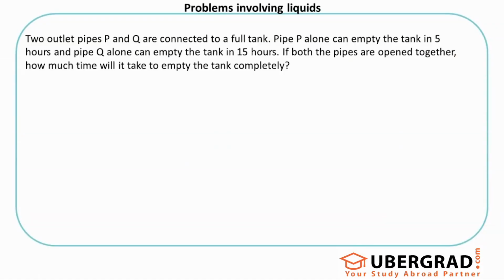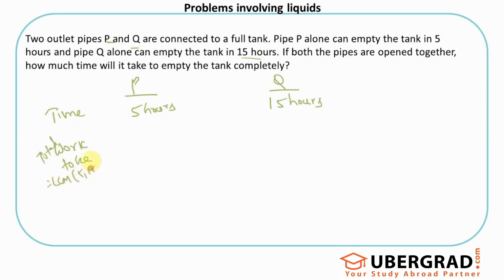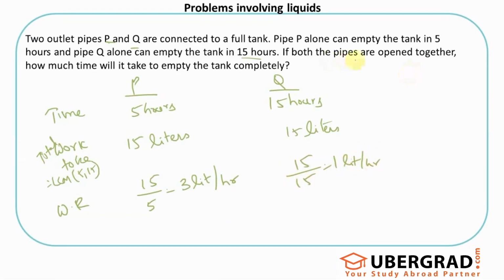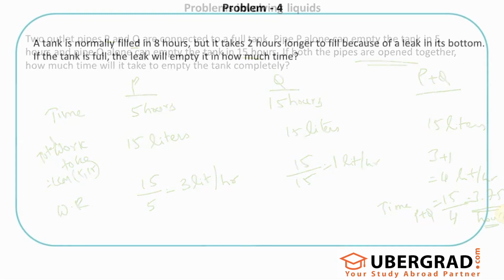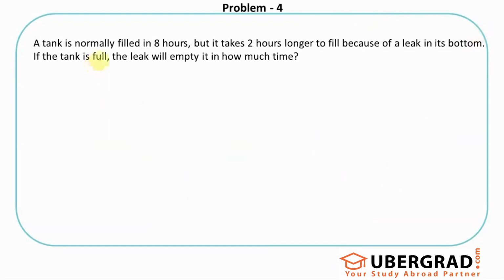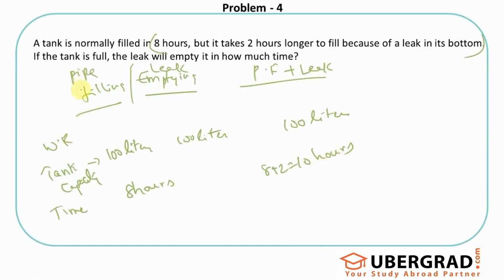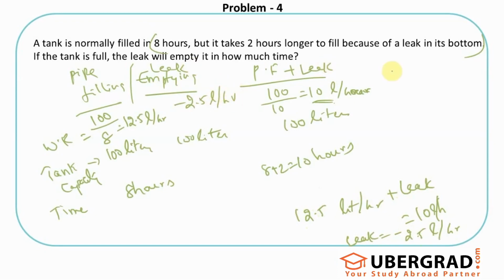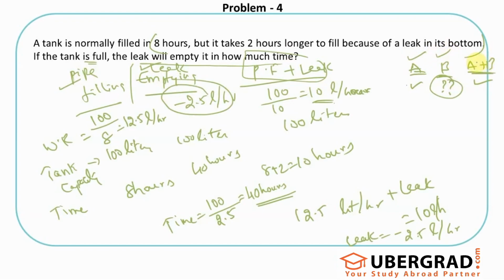Time & Work 4 (Pipes & Cisterns)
Arithmetic is one of the four key blocks of GRE Quantitative Reasoning and the easiest of the four blocks in general. The Rates and Work topic in Arithmetic is an important topic to focus on.
We shall continue with the Rates and Work - Time and Work (Pipes and Cisterns) concepts in this concept video along with few simple tricks to solve tricky questions.
You can watch the remaining videos in the playlist to complete Time and Work concepts for GRE Quantitative Reasoning section.